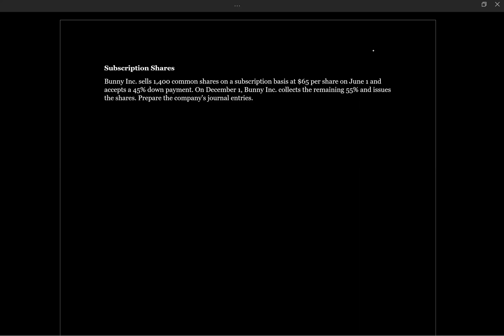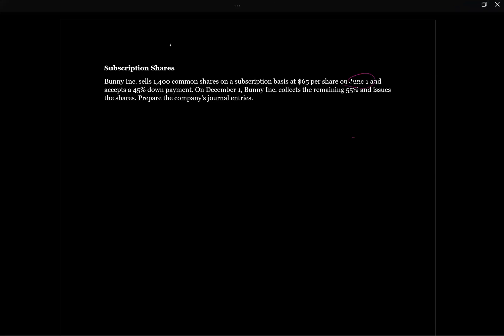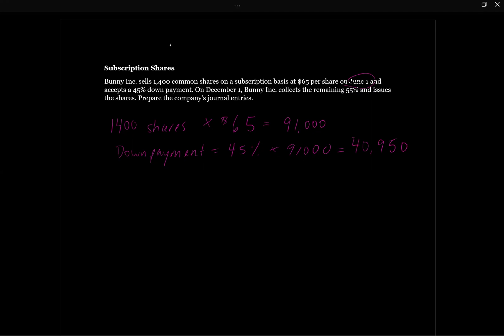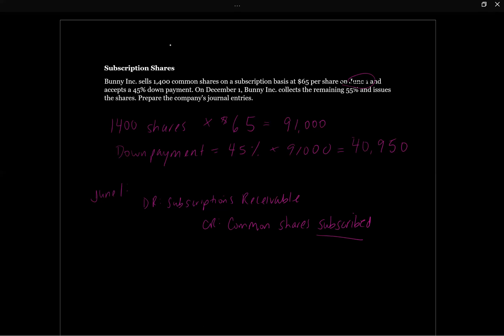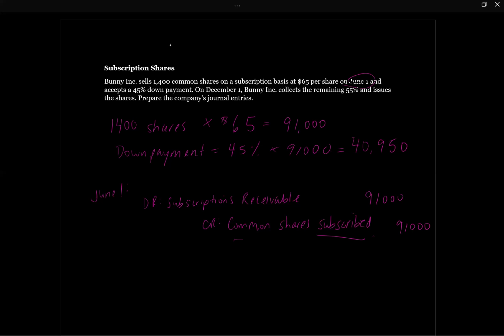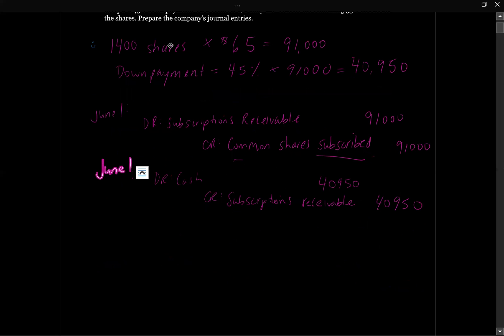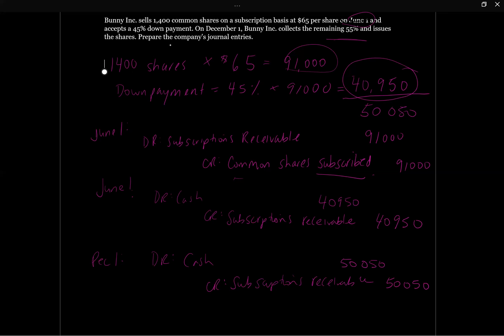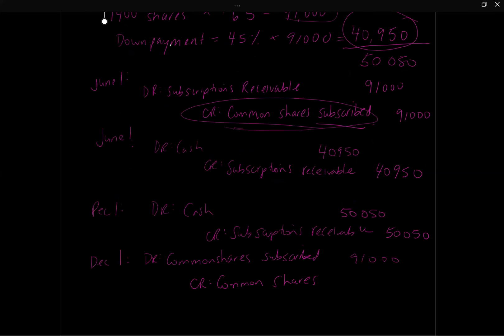Tutorial - Shares Subscription Basis (Intermediate Financial Accounting II, Tutorial #34)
This video walks through a simple question where shares are sold on a subscription basis.